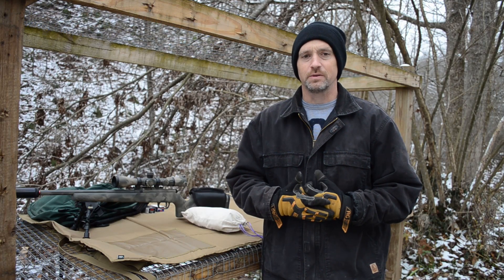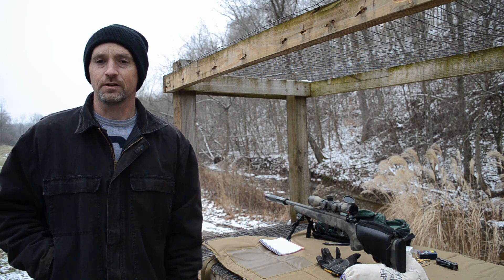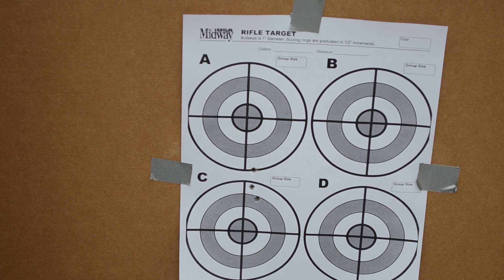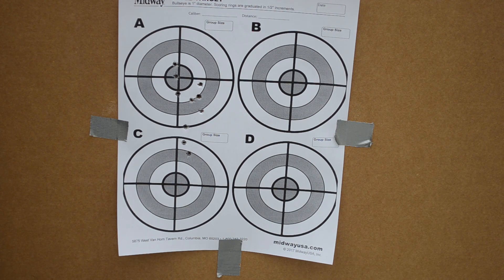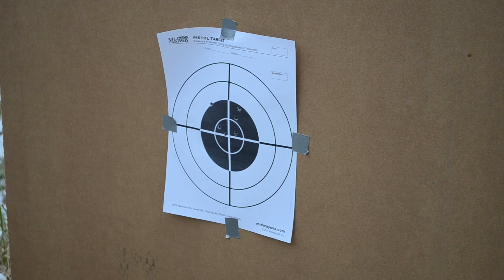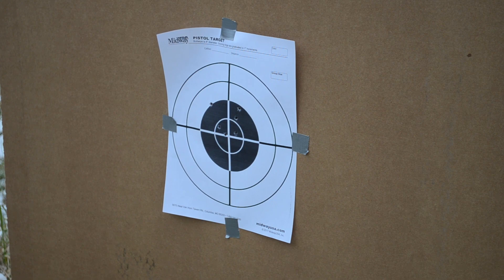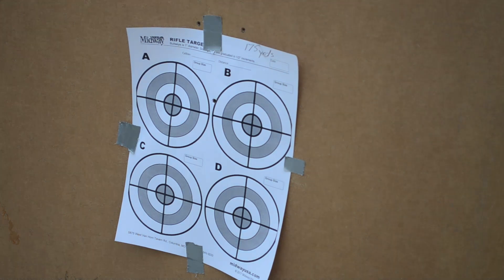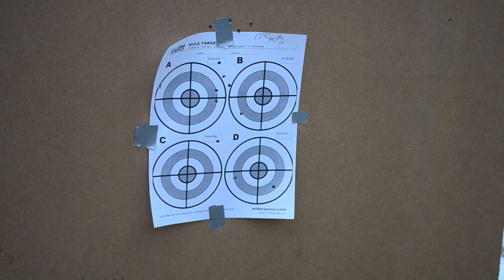Savage MK II 50 to 200 Yards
I developed drop data for my Savage MK ii fv-sr, using a Primary Arms 4-14x44  scope and CCI standard Velocity ammunition.  It was 25 degrees F with a slight breeze.  Here is the drop data if you have a similar setup